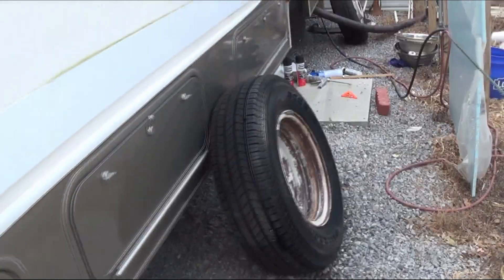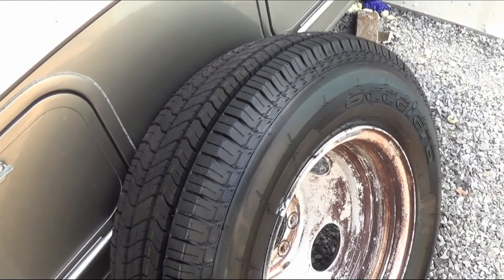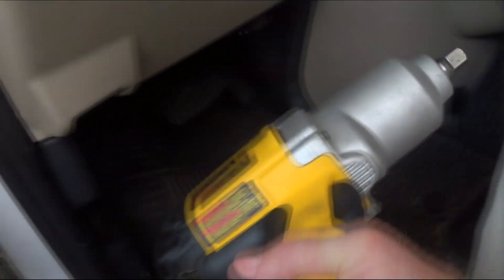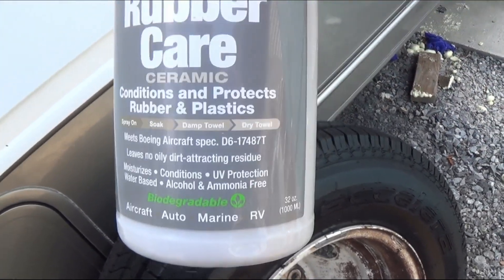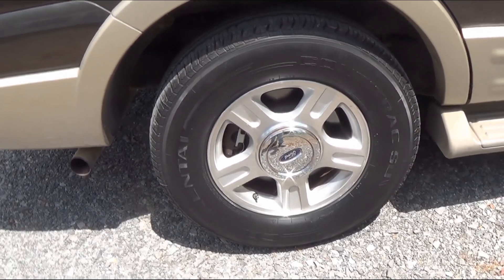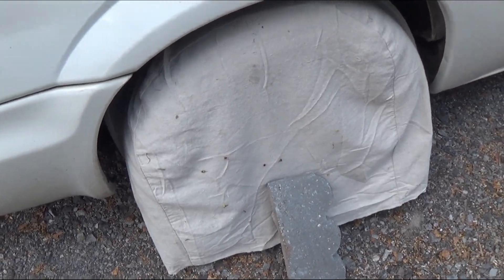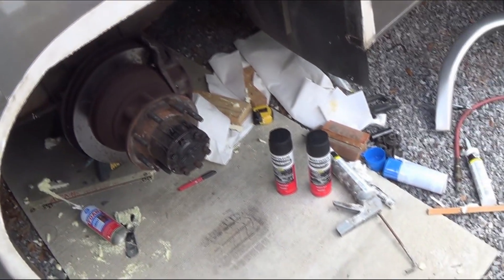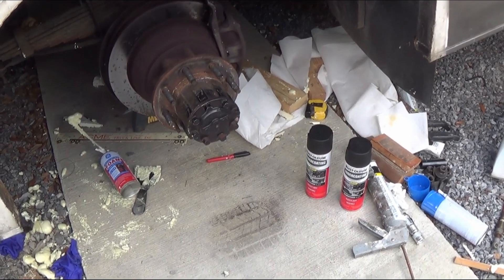Camper Tire Blowout Video 2 of 3 With Camper Damage, How We Repaired it Plus Tire Dry Rot Prevention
We are dedicated to helping others with our videos
Thanks!